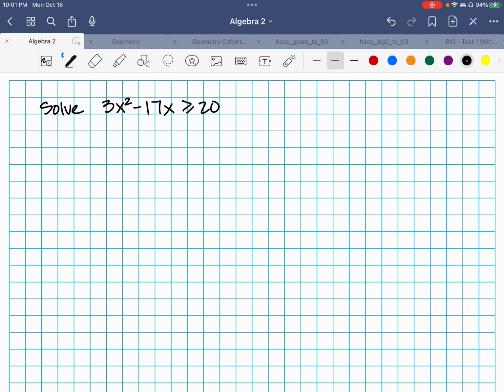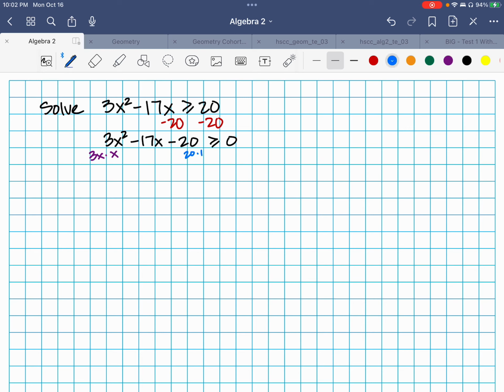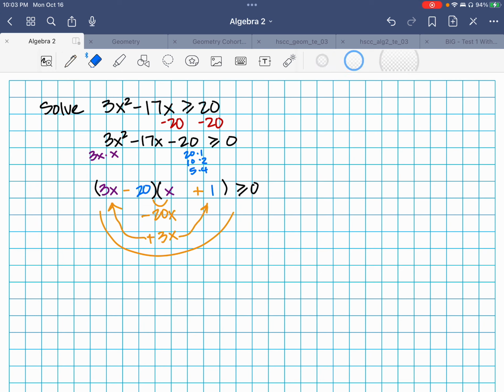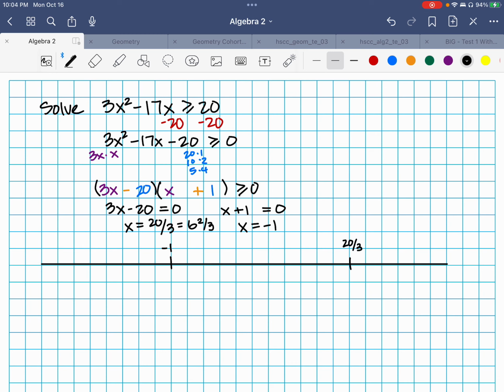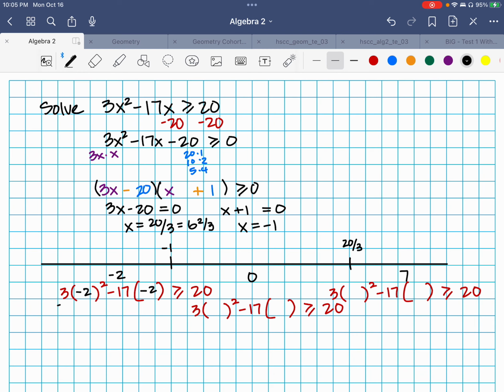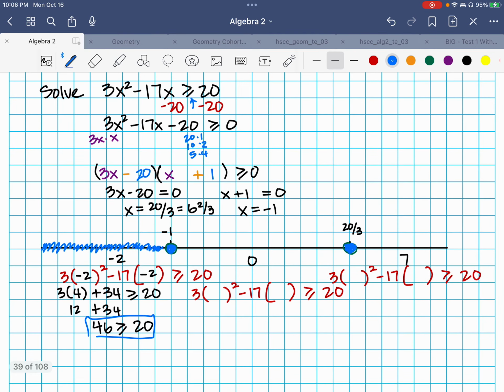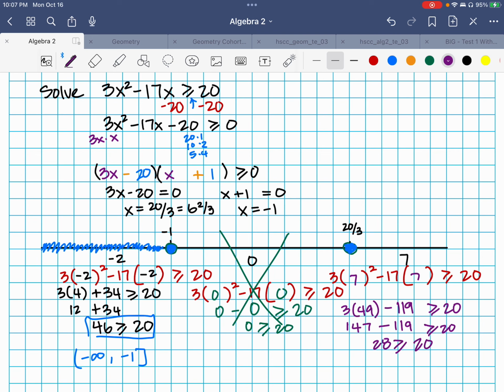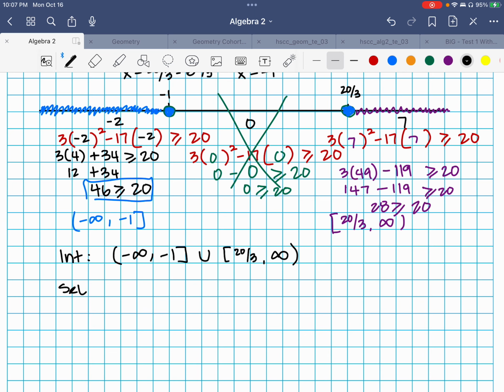BI Algebra 2 - 3-6.2 Quadratic Inequalities (1 Variable)